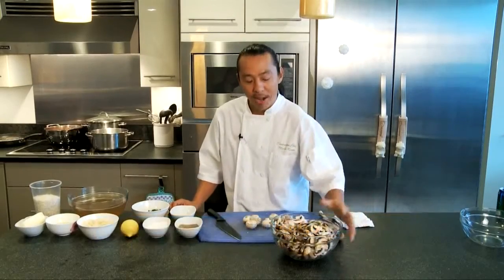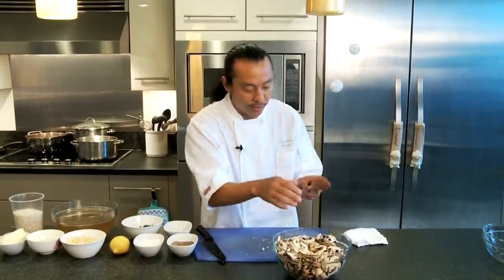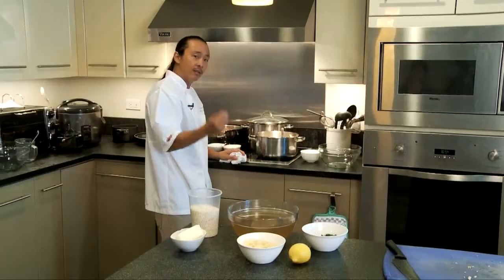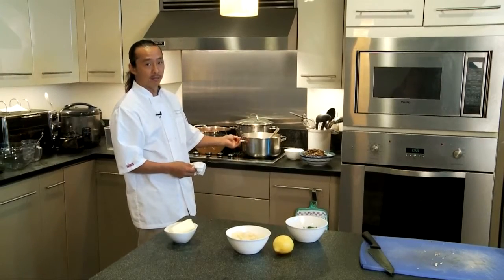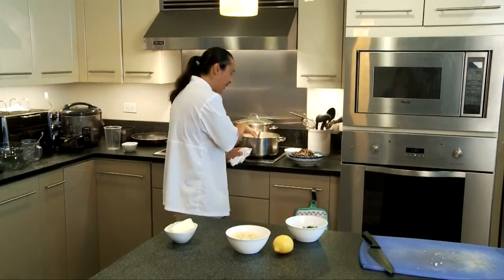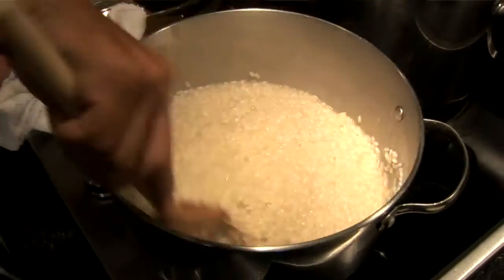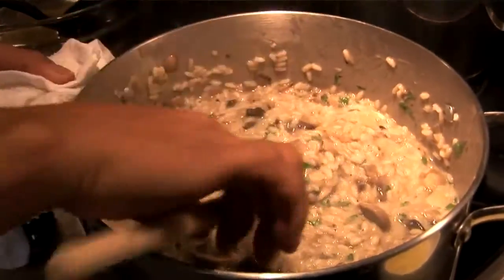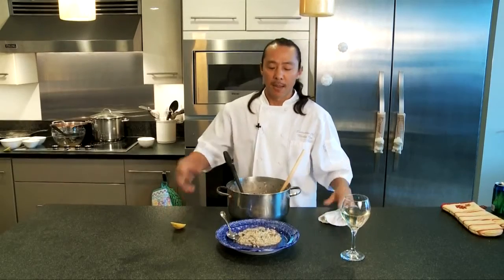Mushroom Risotto by Chef Maka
Chef Maka's recipe for a "killer" mushroom risotto.

Suggested Beverage Pairing: Chardonnay